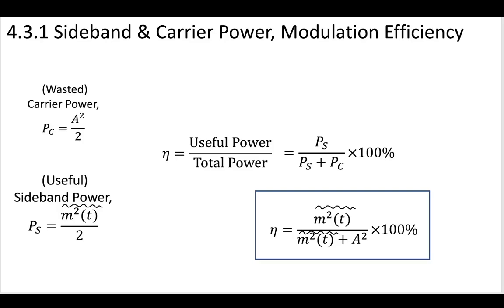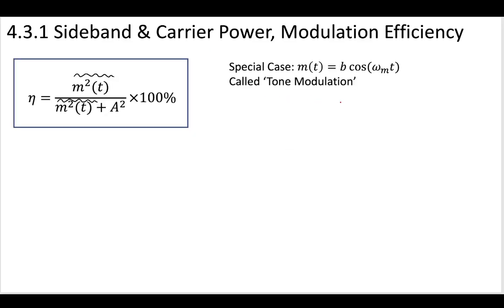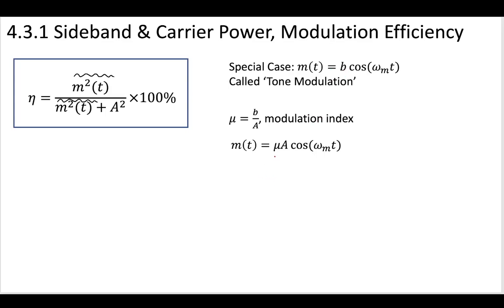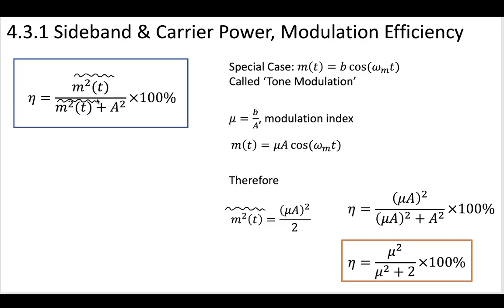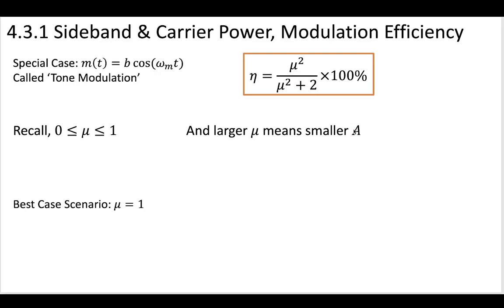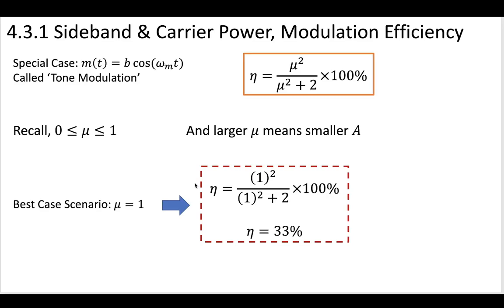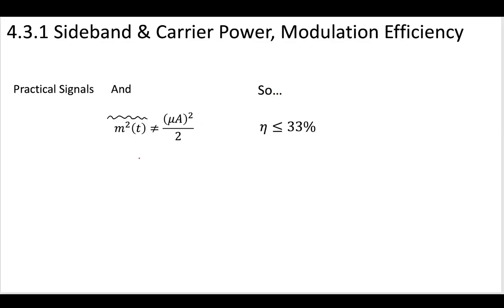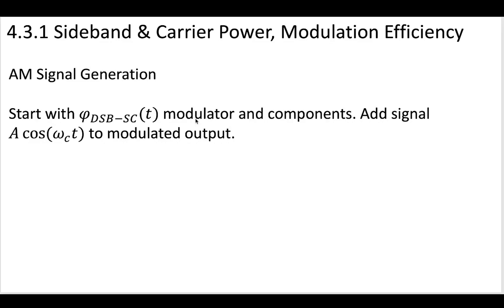2 - 4.3.1 Efficiency Continued, How to make AM Signals